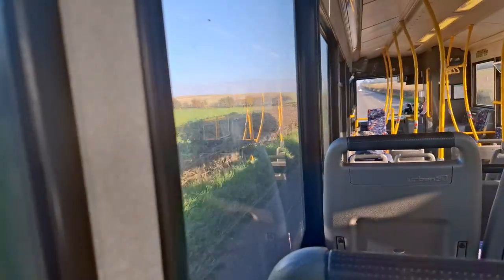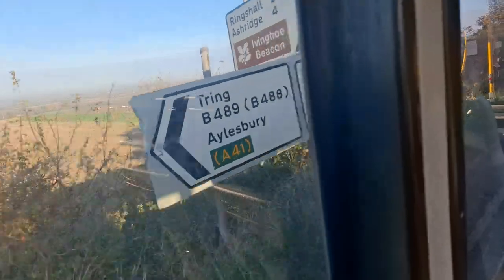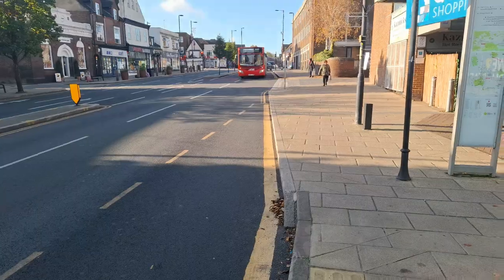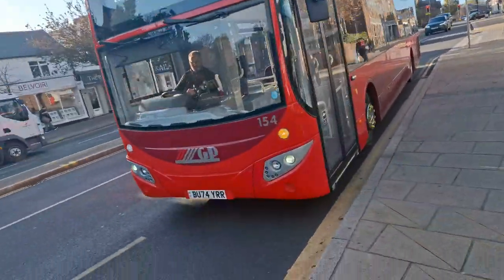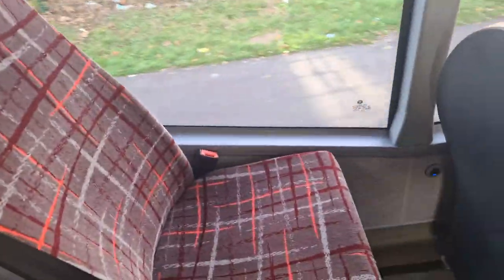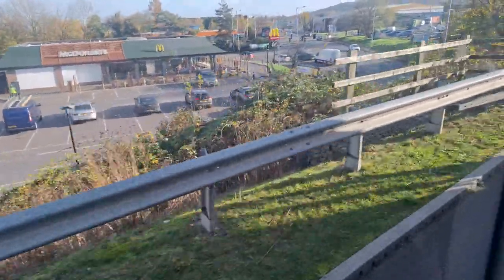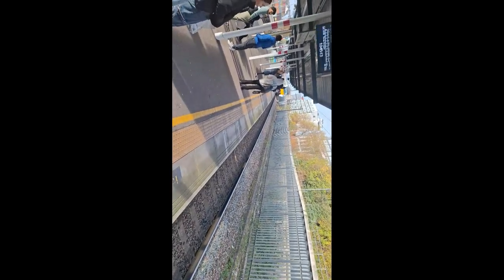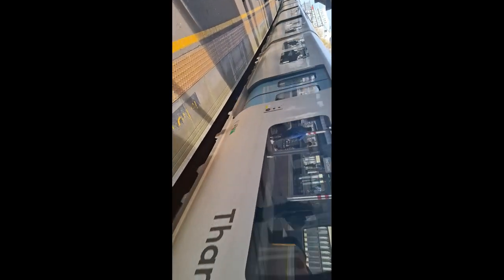My Trip to Luton On Wednesday 13th November 2024